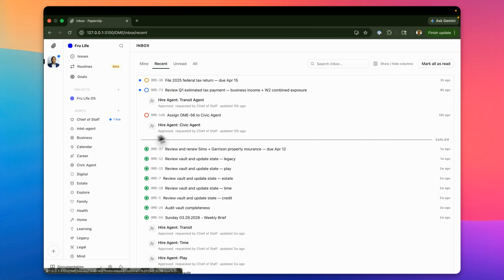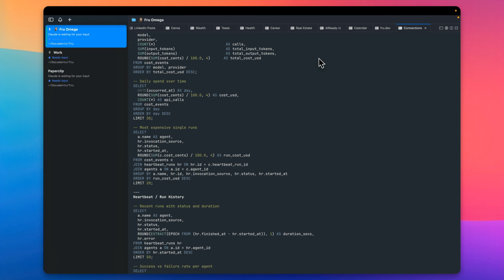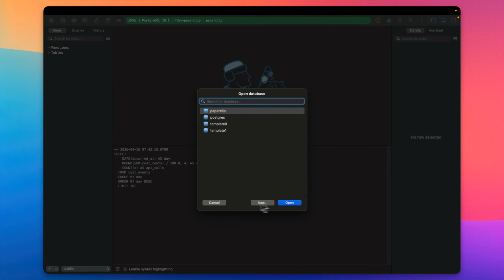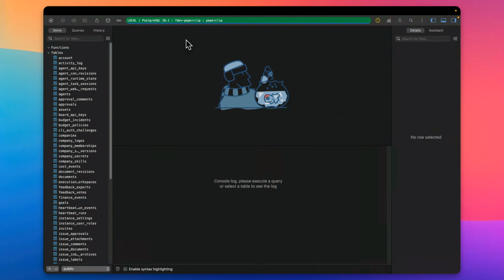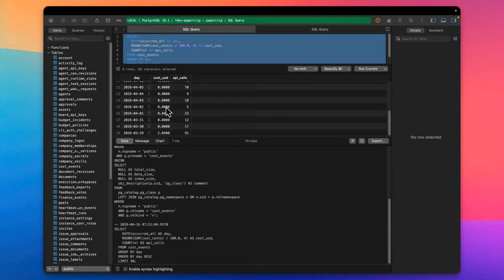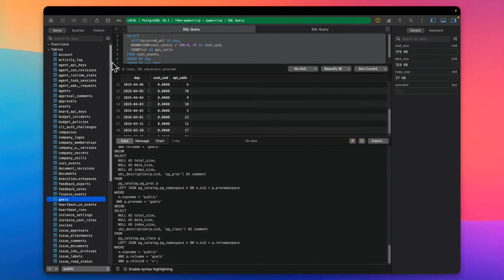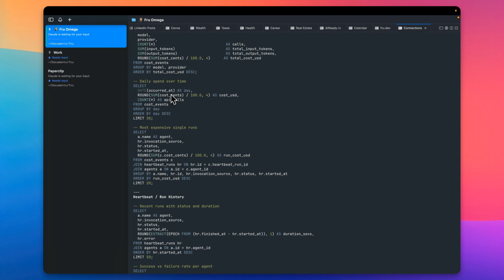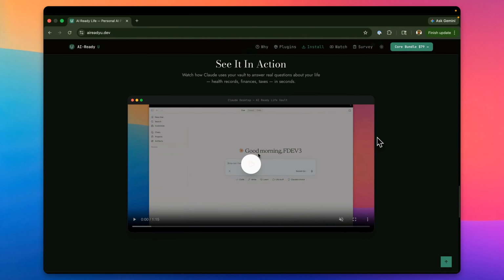Behind The Scenes Of Paperclip AI's Postgres Database 👀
Ever wondered what powers Paperclip AI under the hood? Dive into the Postgres database that makes it all possible. See how your agents' data is stored and how you can query it yourself.

• 🛠️ Explore the hidden .paperclip directory
• 🔍 Connect to the Postgres database using TablePlus
• 📊 Discover the tables that support the Paperclip UI
• 🔧 Learn how to query your agent data
• 💡 Find out how to use this data for your own applications

CHAPTERS
0:00 Introduction
2:39 Connecting to the Postgres database
5:07 Exploring the database tables
7:39 Using the data for your applications